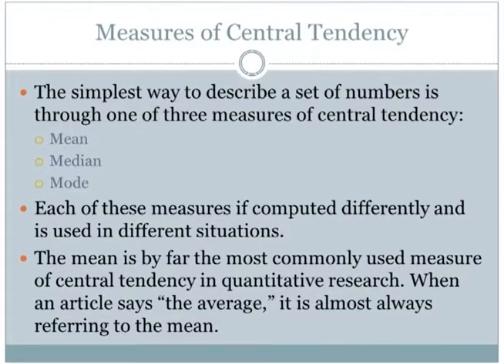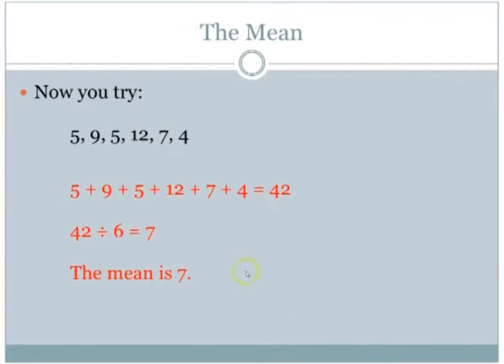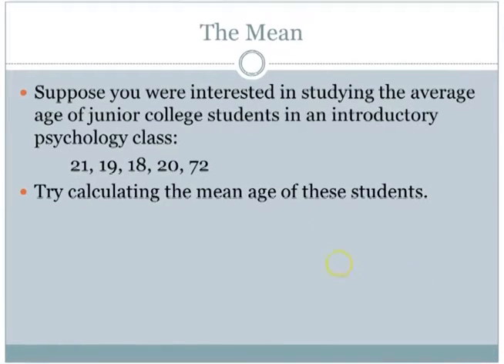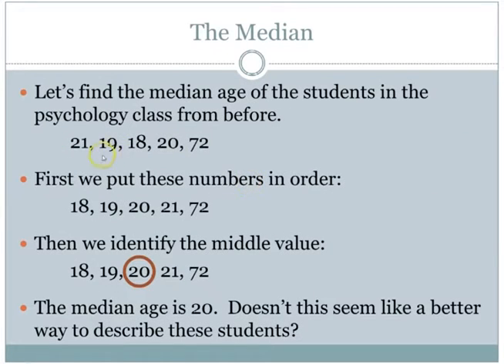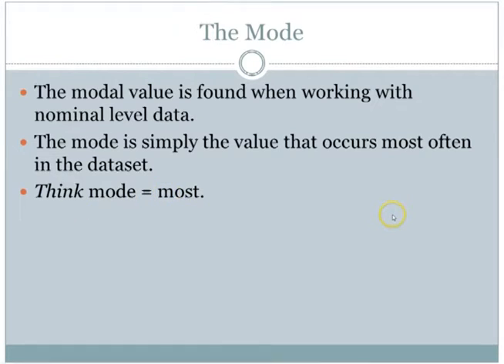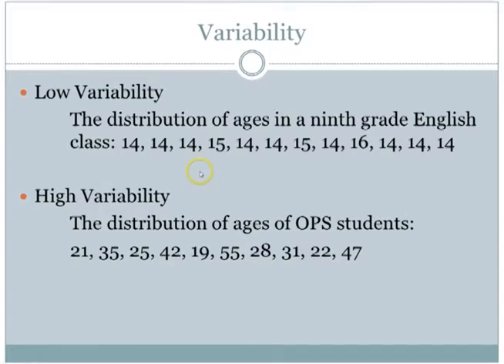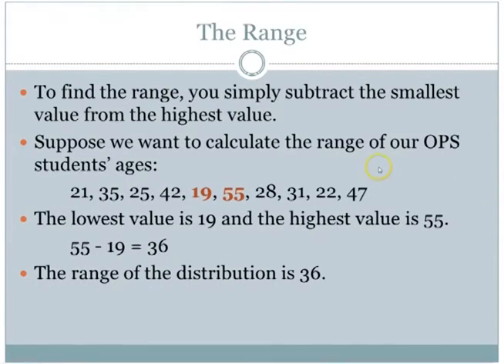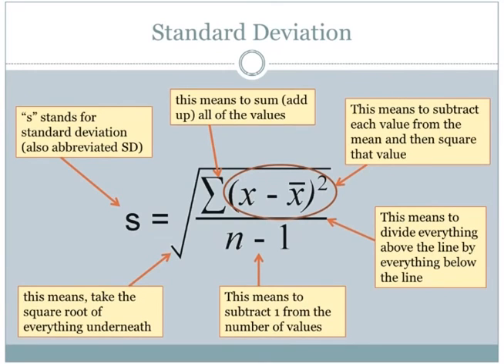Central Tendency and Dispersion